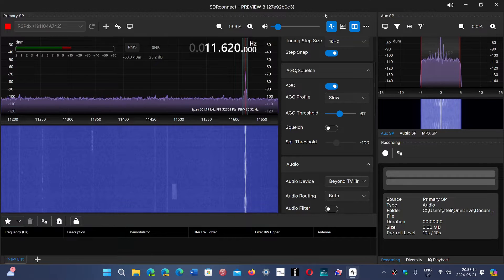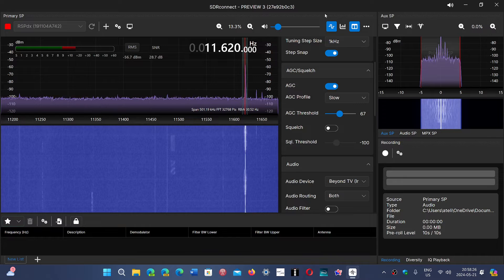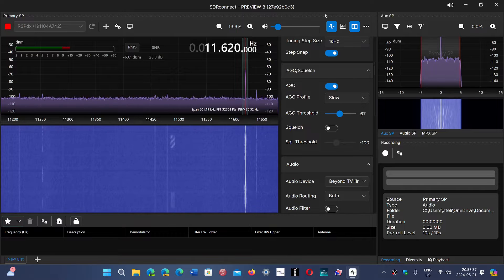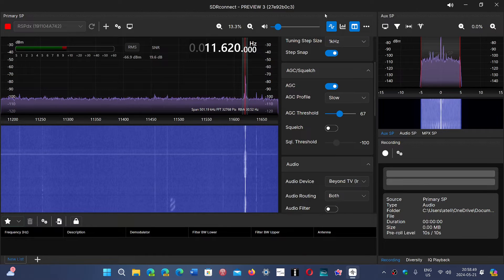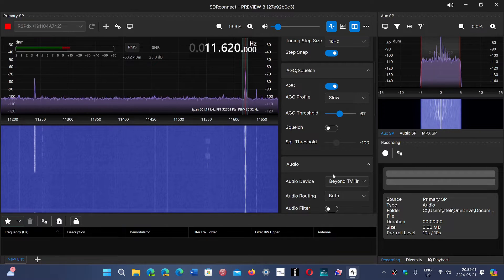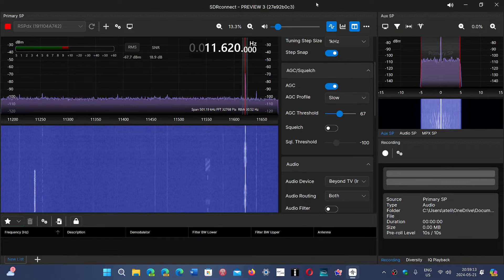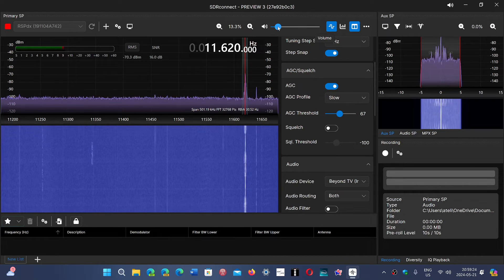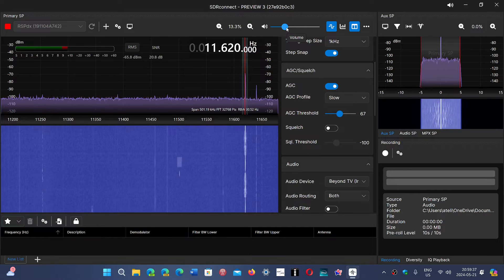SDRplay RSPdx back in action with SDRConnect preview 3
Definitely better to have the RSPdx on a 55 inch screen